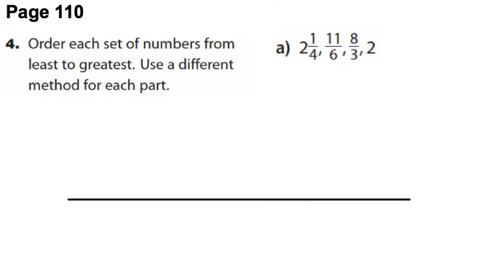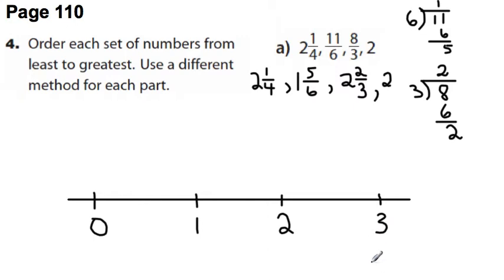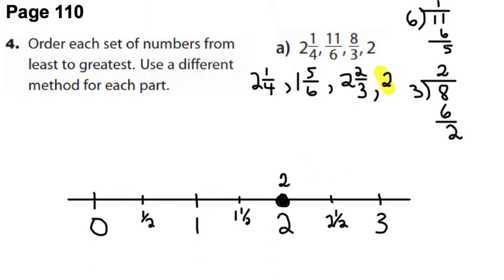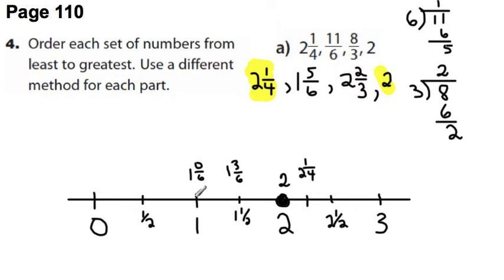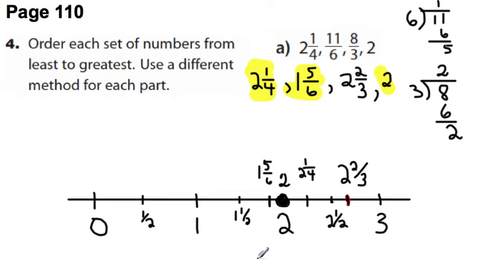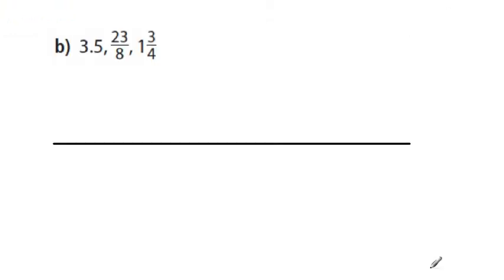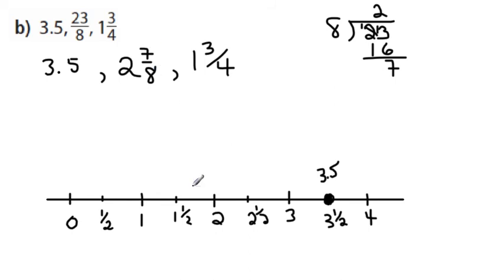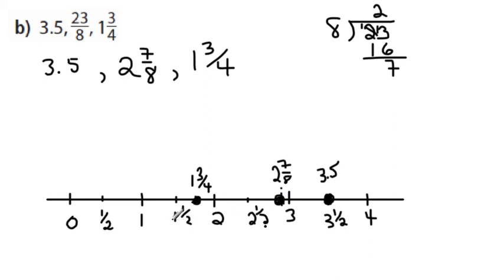Math 7 Page 110 # 4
Using Benchmarks to ordering fractions and decimals